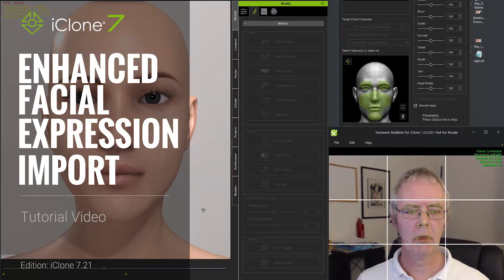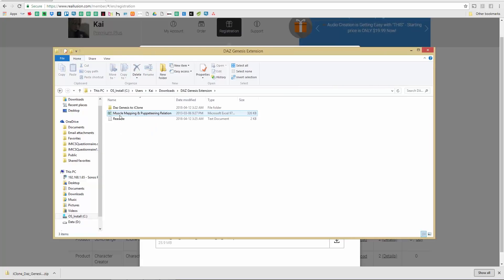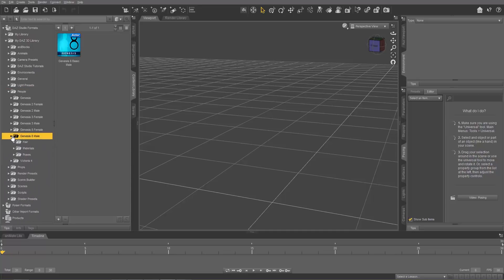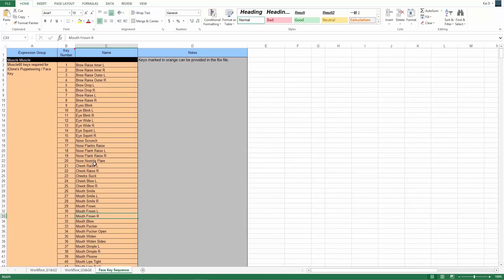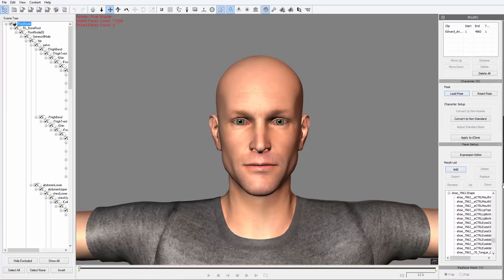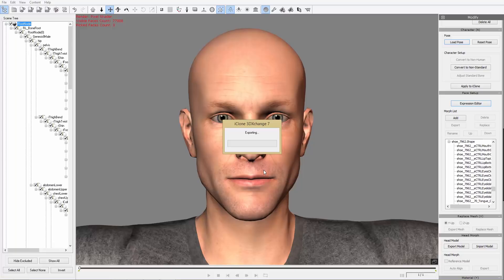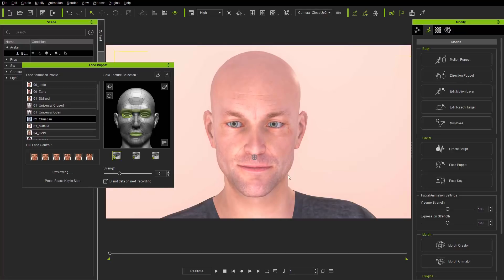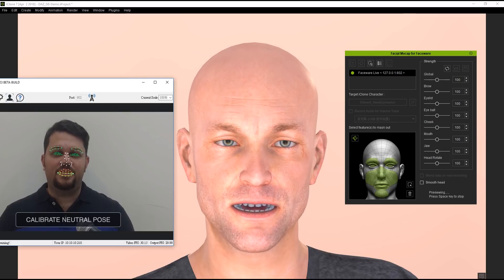iClone 7.21 Tutorial - Daz Genesis Pipeline Part 1: Enhanced Facial Expression Import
The Daz Genesis Extension included with the Pipeline version of 3DXchange allows you to import any of your Daz Genesis characters into iClone much faster and easier than before!

This tutorial is part one of a 3-part series that demonstrates how to use the DUF file included in the Daz Genesis Extension as well as how you can export your character from Daz and quickly use any of iClone's arsenal of motion tools to animate your character in any way you please.

1:28 Downloading Daz Genesis Extension
4:58 Applying DUF File to Daz Character
8:16 Exporting Daz Genesis 8 Character
10:43 Expression Editor & iClone Animation

*The file directory shown on 03:18 was changed to C:\Daz 3D\Applications\Data\DAZ 3D\My DAZ 3D Library\data\DAZ 3D\Genesis 8\Male\Morphs